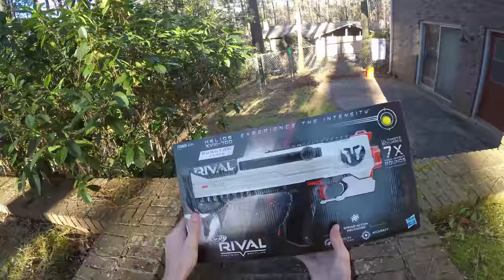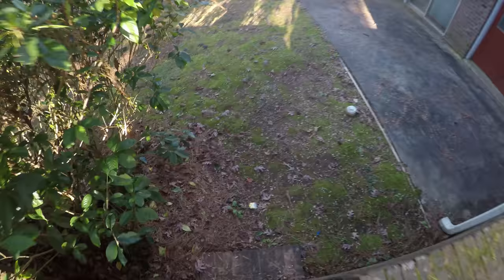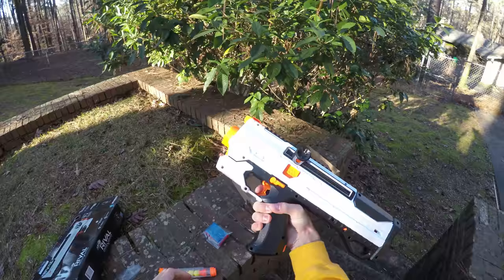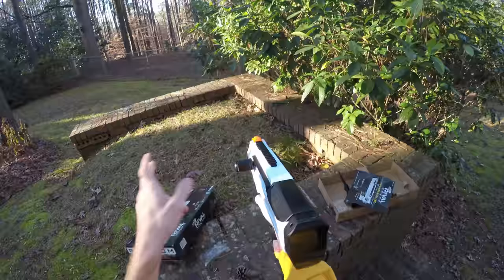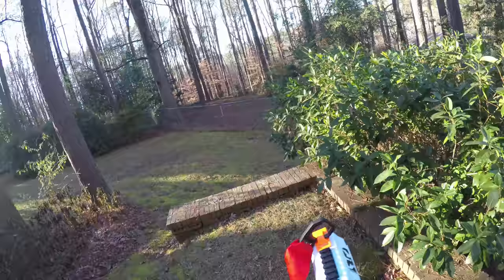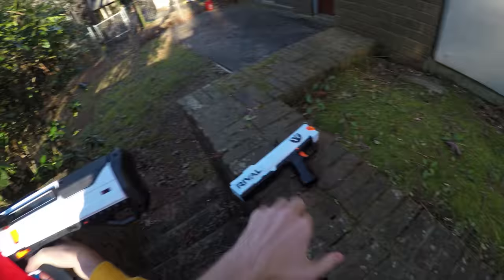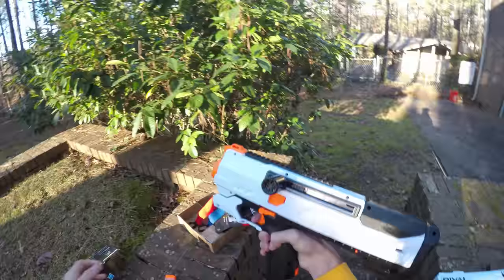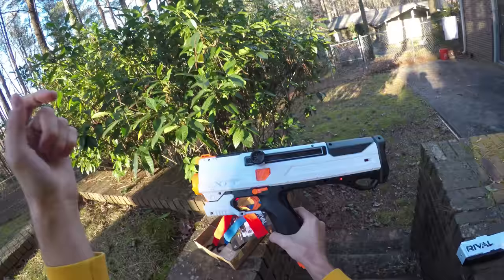Honest Nerf Review: The Nerf Rival Helios (A Much Needed Nerf Upgrade)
Nerf gun review for The Nerf Rival Helios Nerf gun! Lord Drac Nerf gun reviews with Nerf FPS test fire to show you the best nerf guns!

vvvvvvvvvvvvvvvv---( Keep Reading) ---vvvvvvvvvvvvvvvv
Planned obsolescence is a really interesting thing.

My fanmail address is:
Drac Thalassa
4426 Hugh Howell Rd.